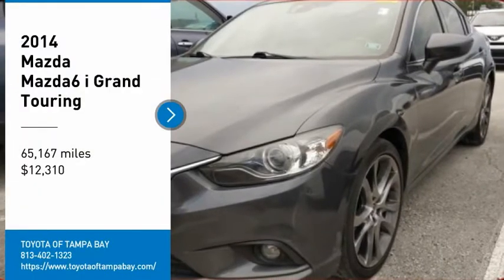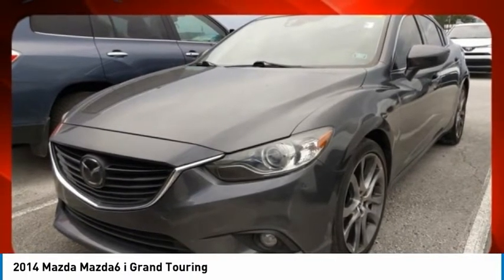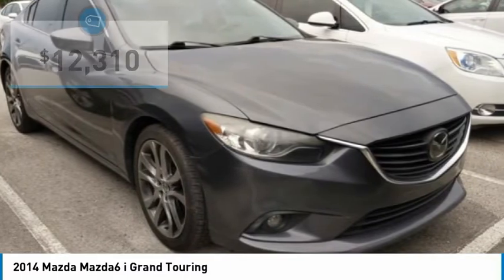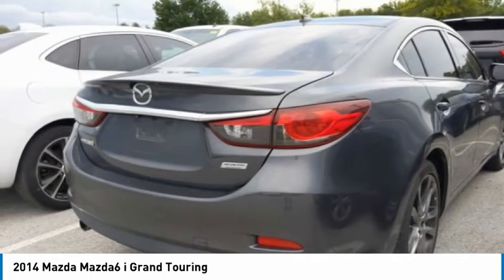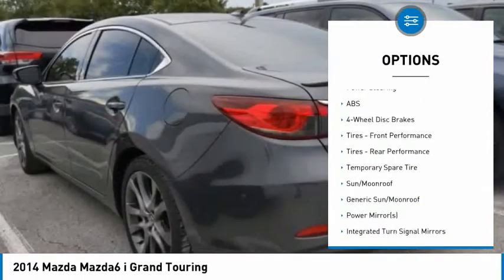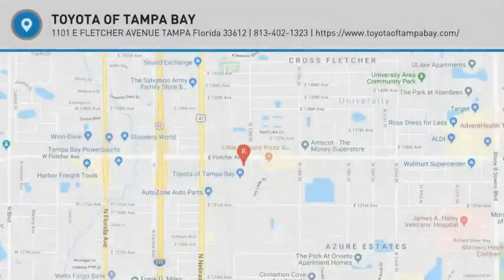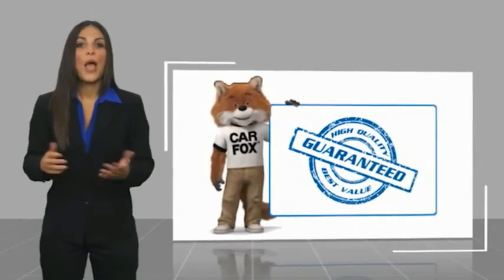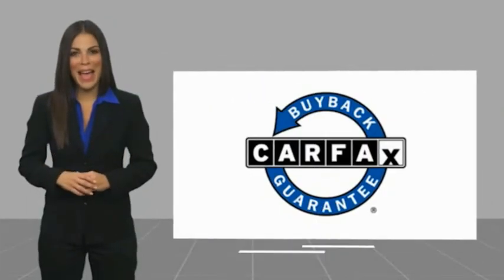2014 Mazda Mazda6 C072054A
2014 Mazda Mazda6 i Grand Touring

NATIONWIDE LIFETIME WARRANTY!! FREE HOME DELIVERY!! Mazda6 i Grand Touring, SKYACTIV-G 2.5L I4 DOHC 16V, 6-Speed Sport Automatic, Meteor Gray Mica, Black w/Leather Seat Trim, Carfax Certified, Navigation / Navi / GPS, Sunroof / Moonroof / Panoramic, Leather, Backup Camera, Power Seat, Alloys, Local Trade, Florida Owned, Quite possible Best Value on the market, Buy with Confidence at Toyota of Tampa Bay!. Meteor Gray Mica Mazda6 i Grand Touring FWD 6-Speed Sport Automatic SKYACTIV-G 2.5L I4 DOHC 16VAwards:* JD Power Automotive Performance, Execution and Layout (APEAL) Study * 2014 KBB.com 10 Best Sedans Under $25,000 * 2014 KBB.com 5-Year Cost to Own AwardsReviews:* While many midsize sedans are plain-vanilla, the Mazda6 spices the segment up with dramatic exterior styling, innovative technology and a significant dollop of fun-to-drive. Source: KBB.com* When function and form are treated as one, engineering is elevated to an art form. The all-new Mazda6 is the product of engineer and designer working in unison, from start to finish, daring to reimagine the automobile as a whole. It is the true definition of the modern sports sedan. The new 2.5L SKYACTIV-G gasoline engine takes the technology of its 2.0L predecessor and pushes the boundaries of innovation even further. Mazda engineers increased its torque output to 185 lb-ft, which means you get more power transferred to your wheels for significantly better off-the-line and cornering performance, all without compromising fuel efficiency. Combine it with the ultra-responsive 6-speed SKYACTIV-MT manual or the smooth 6-speed SKYACTIV-Drive Sport automatic transmission and the result: 184 horsepower and an astounding EPA-estimated 38 MPG hwy. It all begins when you slide into the luxurious driver's sport seat and fire up the engine with the push button start. With Mazda's newly available Commander Switch, you can control the available navigation system, sound system and Bluetooth phone and audio streaming conveniently from the center console. Other available features include leather trimmed upholstery and heated sports seats. The available fully integrated in-dash navigation system with a 5.8-inch touch-screen display is powered by TomTom, the industry leader in navigation systems featuring intuitive voice recognition. Crisp, immersive sound is delivered through an available 11-speaker Bose Centerpoint Surround Sound System with AudioPilot ambient noise compensation technology. With the SKYACTIV-Body, SKYACTIV-Chassis and intuitive safety technologies, Mazda6 is built to protect. Safety features include six standard airbags, should the airbags deploy standard E911 notification uses Bluetooth and your paired phone to call 911 automatically. Available Blind Spot Monitoring uses motion-detecting technology to scan your blind spots. Source: The Manufacturer Summary* Smooth and responsive powertrain; quick acceleration; impressive fuel economy; sporty handling; well-built interior with top-quality materials; stylish looks. Source: EdmundsTOYOTA OF TAMPA BAY ADVANTAGE At Toyota of Tampa Bay, you receive exclusive features and benefits to both enhance and protect your vehicle. From protective coatings for you paint, headlights, and interior surfaces such as surface sanitation to nitrogen tire service and roadside assistance, we provide you the MOST VALUE for your money. GUARANTEED! (See dealer for more details) Toyota of Tampa Bay near Brandon and Wesley Capel is a full-service dealership that offers a wide variety of services to our visitors and guests. Just one visit and you'll see just how dedicated we are to your complete satisfaction. We have a friendly and knowledgeable staff ready to help you every step of the way. Whether it's sales, service, body shop or financing, you'll always get the attention you deserve from Toyota of Tampa Bay.